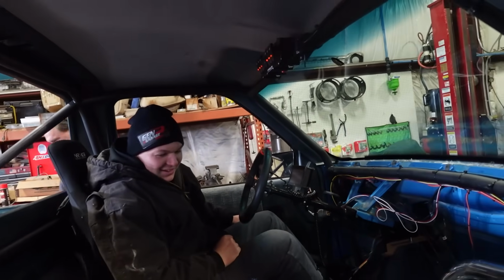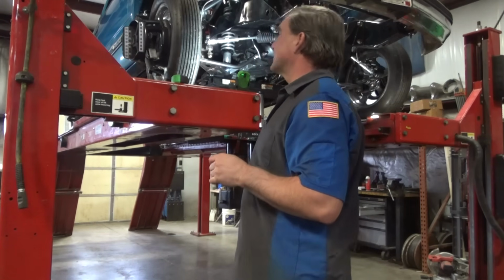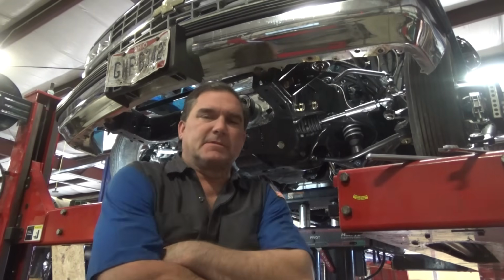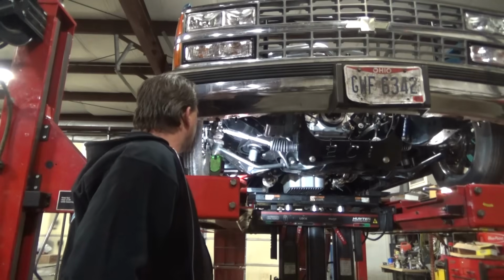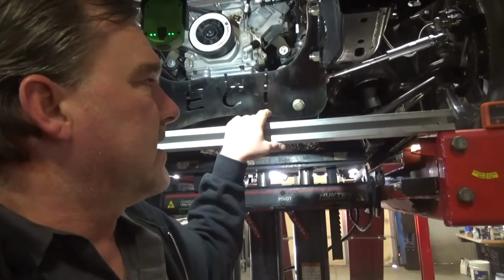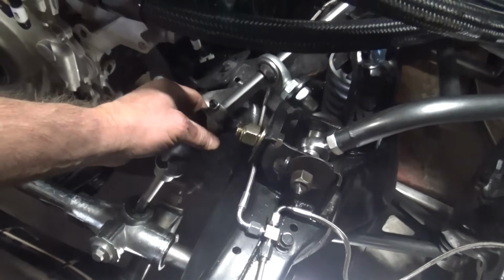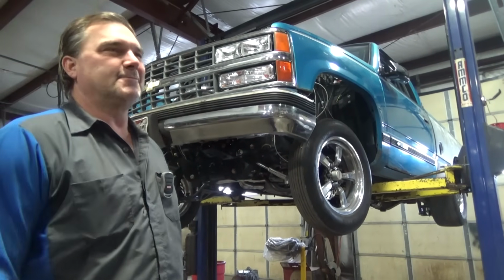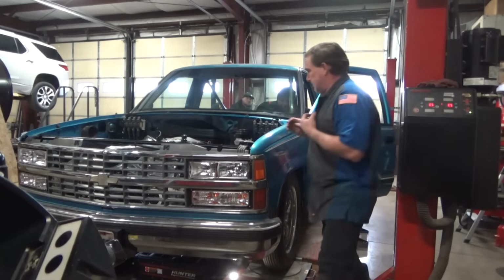Tommy's Sick Week Alignment and Suspension Setup! Gen 2 Garage In The Shop!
Most of you probably know Tommy Hoskinson of Street Racing Channel, The Old Man's Garage, and Gen 2 Garage, well they have been thrashing to get his twin turbo OBS Drag and Drive truck ready to go, now it's our turn to get the suspension and steering set up!

With LS in the front, and two turbos in the back, this is a very different truck than anyone has seen before, and there's a WHOLE lot of learning to be done in this video! We are incredibly proud of Tommy for doing the lion's share of the work on this truck and getting it to where it is, and for the entire extended SRC family for trusting us to get the truck right for him to go enjoy Sick Week 2025 in a couple days! Custom Alignment and Race Car alignment is a big part of what we do, and this video is a BIG example of why that is!